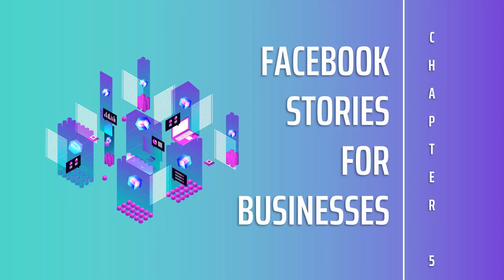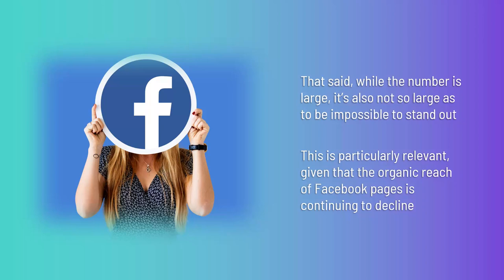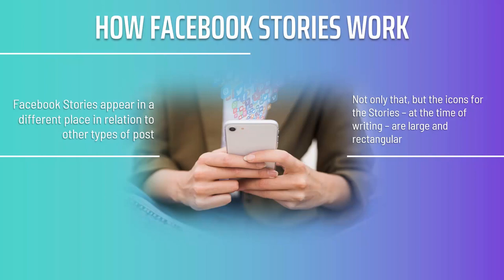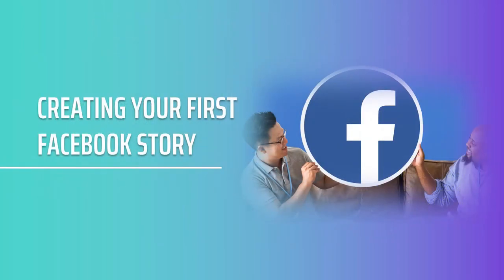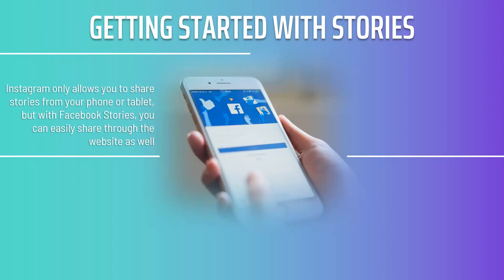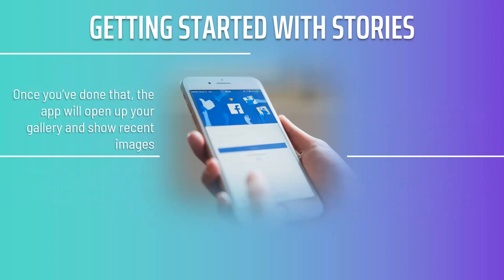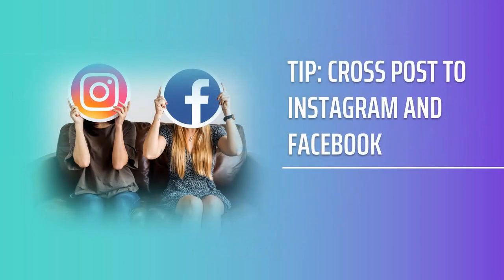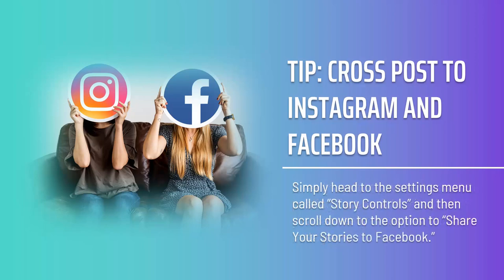Facebook stories for businesses